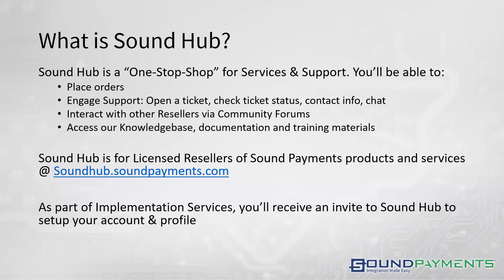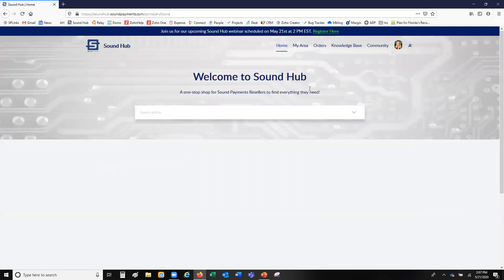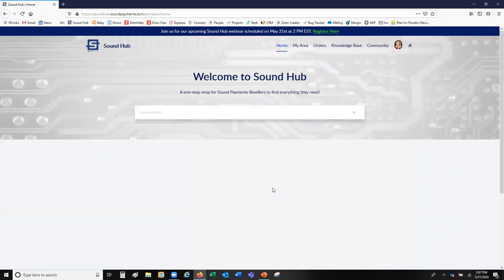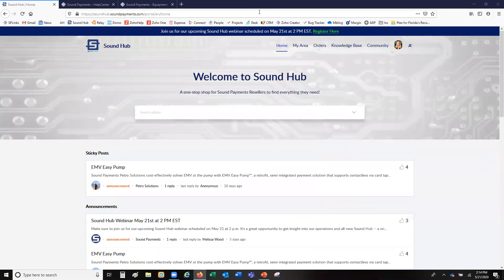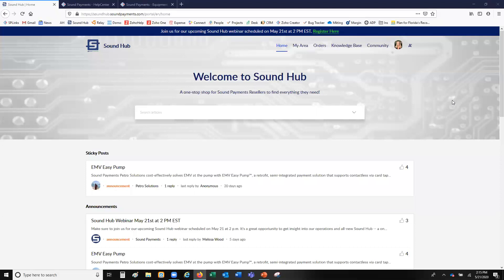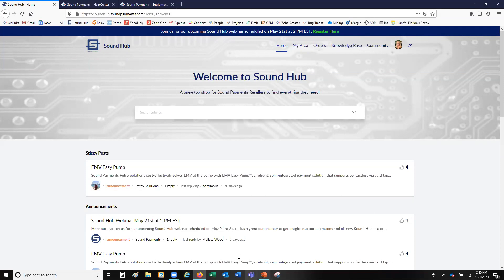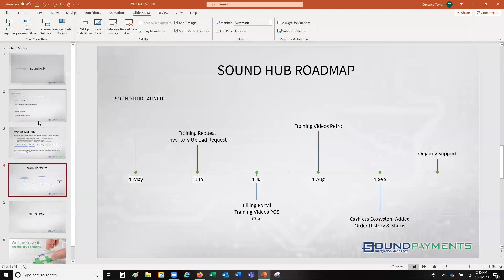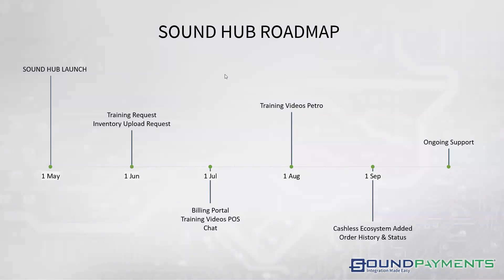Sound Hub Webinar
Christina Taylor, VP of Operations for Sound Payments, presents Sound Hub, a one-stop shop for reseller support and communication.